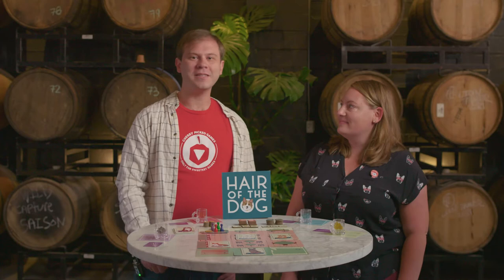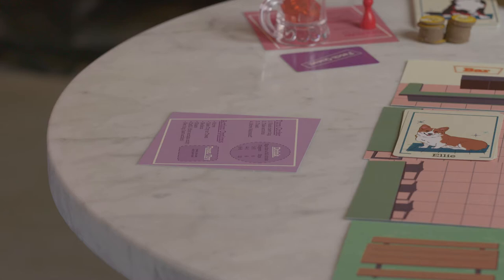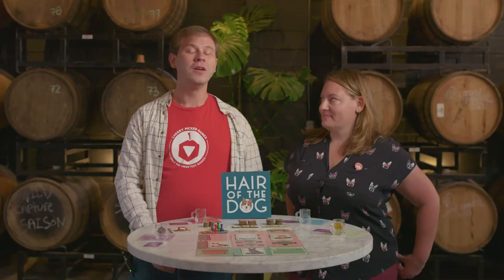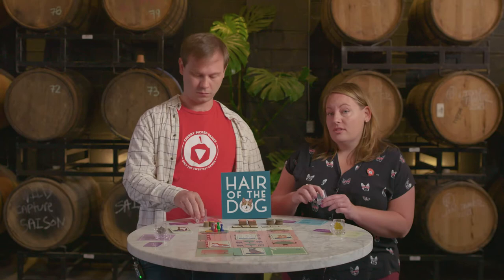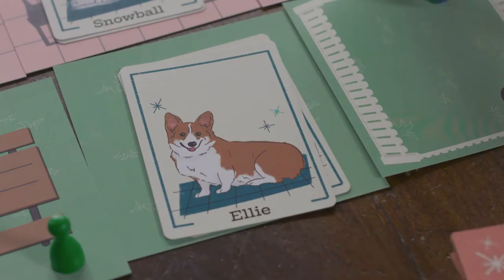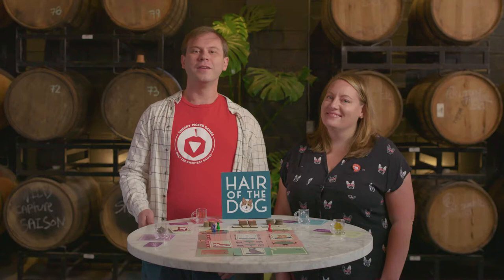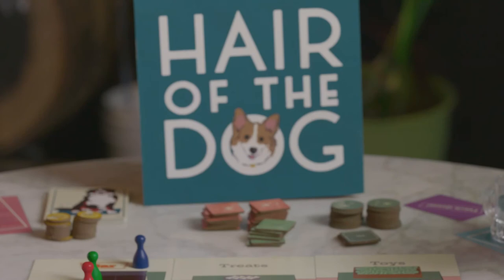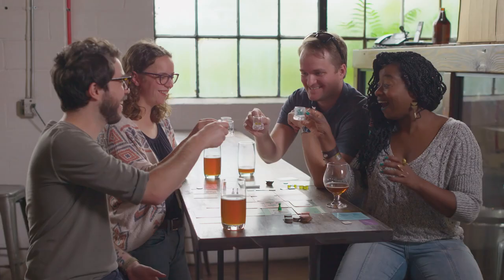Hair of the Dog - Gameplay Explainer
Learn the basics of Hair of the Dog from the game's creators, Alex and Jules.